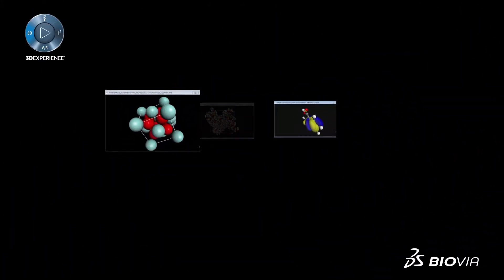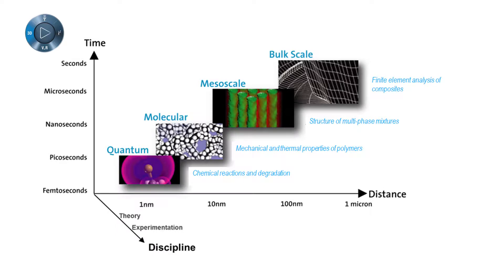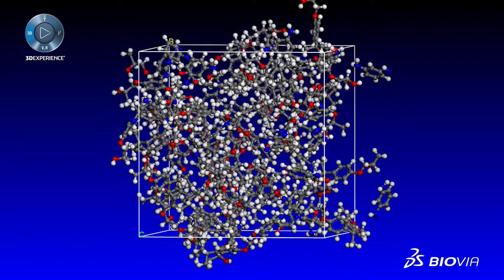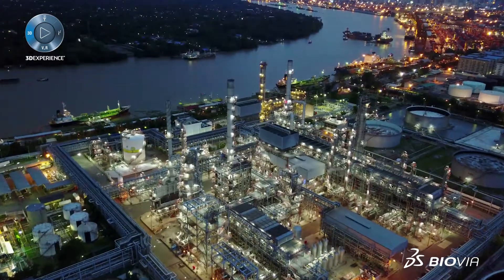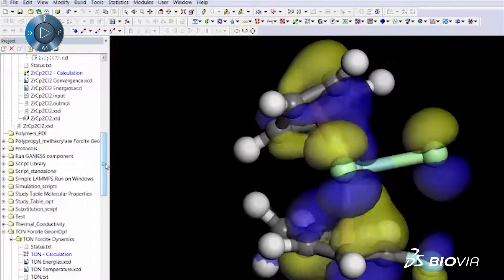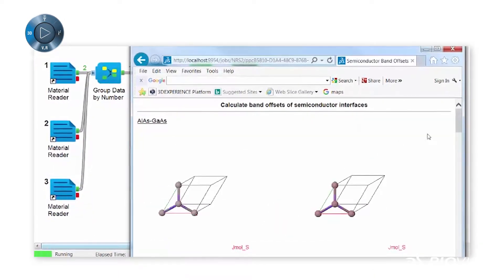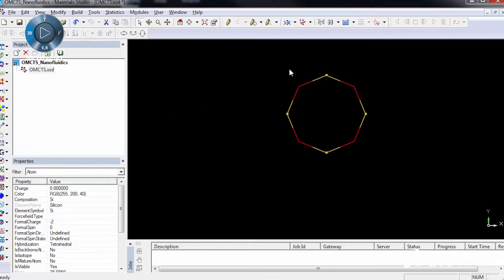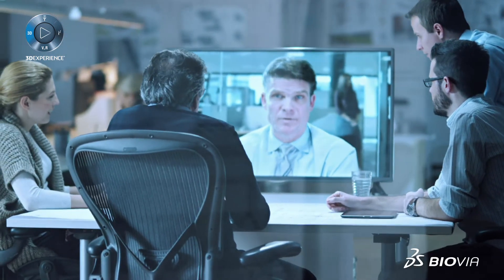Advancing Materials Development through the Use of Materials Studio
Materials Studio is integrated with BIOVIA’s open, scalable, and scientifically aware platform, making it the industry’s most compelling value in materials modeling and simulation. Expert scientists can encapsulate and automate best practices in reusable workflows using BIOVIA Pipeline Pilot and its scientific collections, including the Materials Studio Collection. It can also be integrated with 3rd party or in-house applications to extend the breadth and depth of science supported by Materials Studio. By combining BIOVIA’s Pipeline Pilot engine with the simulation capabilities of Materials Studio, powerful simulation methods become available to scientists to easily and rapidly screen new materials for a range of industrial applications, and to guide laboratory work on the most promising candidates.